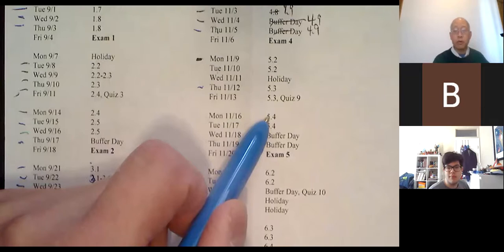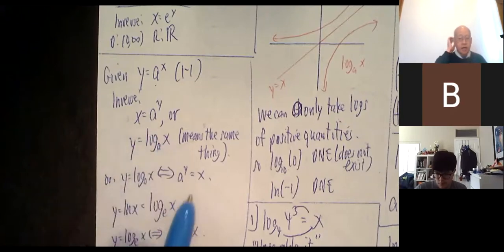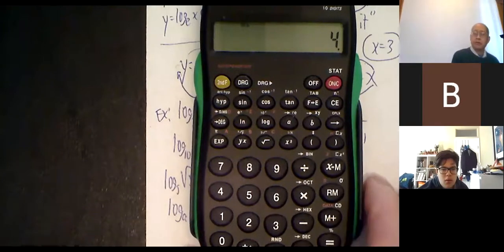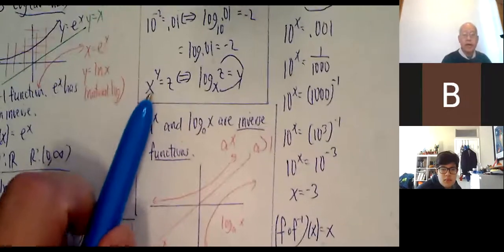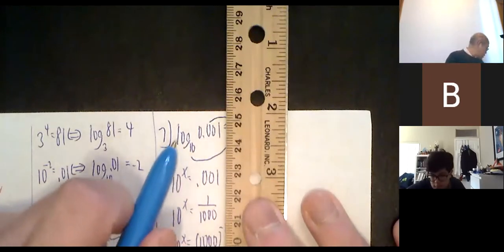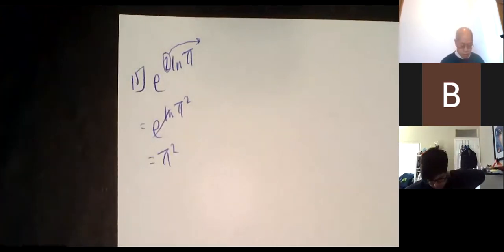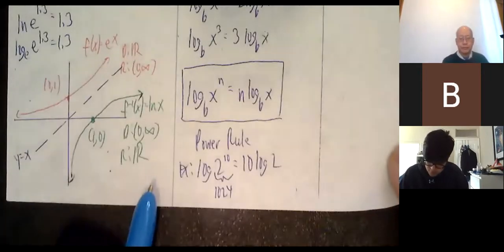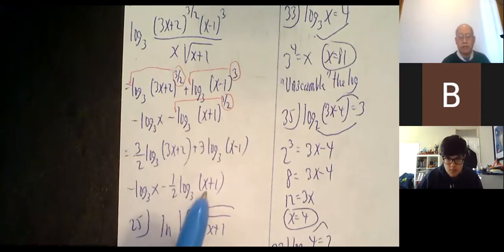MATH 222 THU 11/12/2020